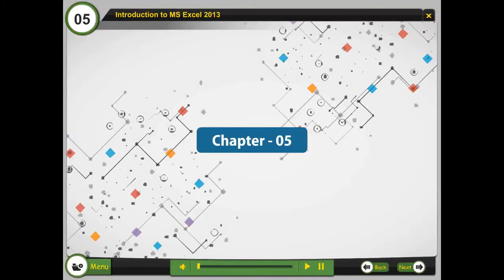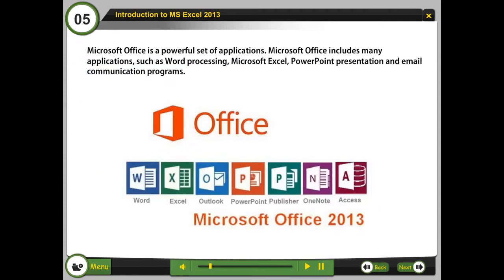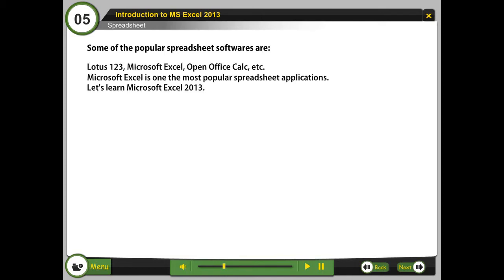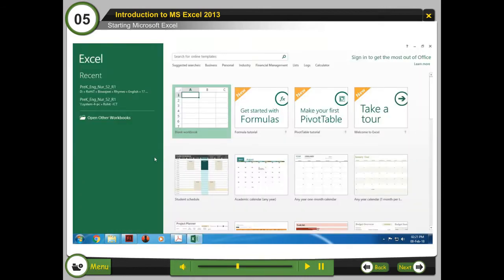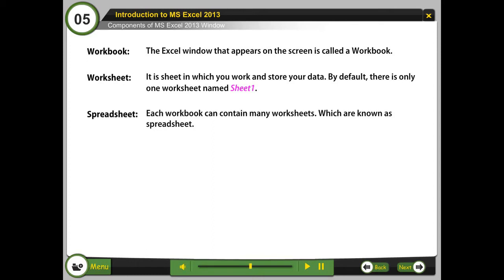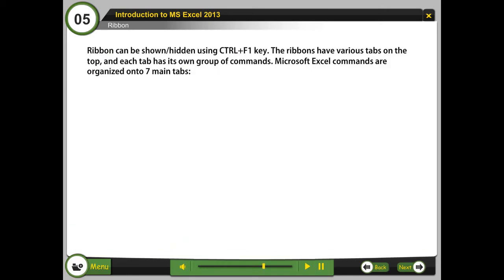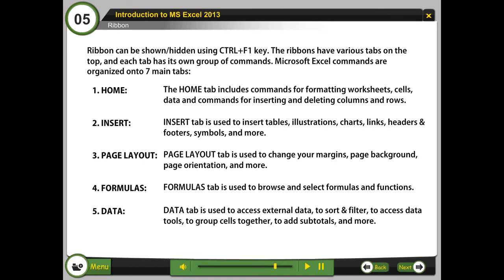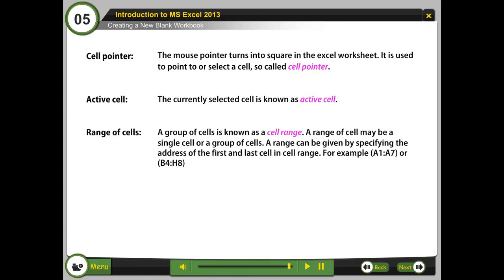Class 5 Chapter 5 Introduction to MS Excel 2013 Part 1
Chapter Part 1 Class 5 of Computer Browser books series